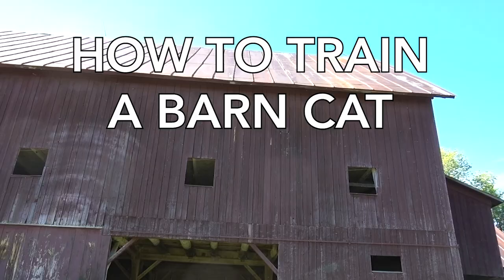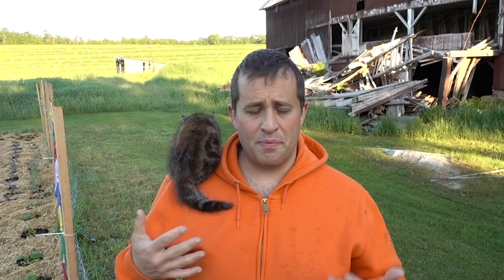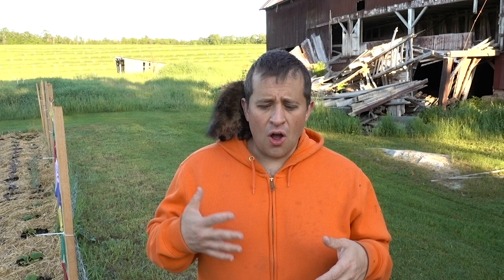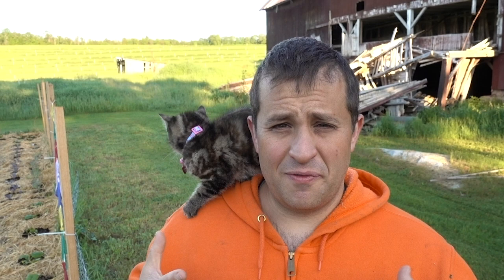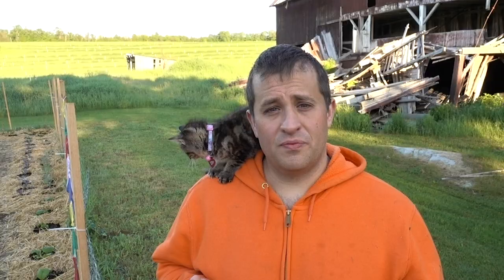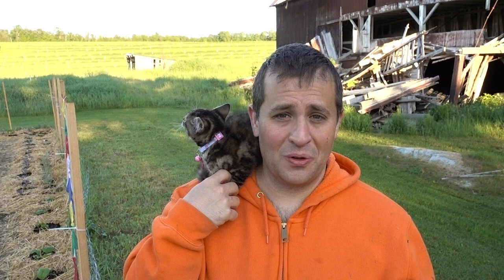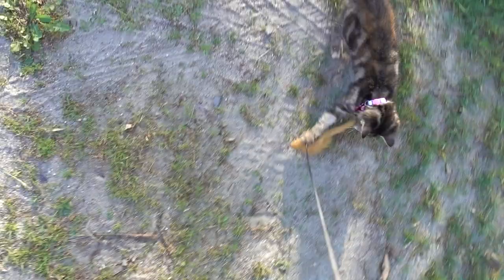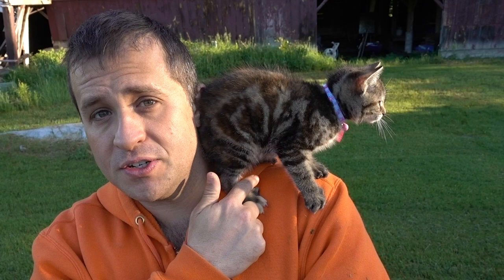How to Train a Barn Cat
We have had some great success with training barn cats on our farm. In this video, I'll give my tips for how to train a barn cat, including how to train a kitten to be a barn cat. You'll also get to see our barn cats at work and hunting.